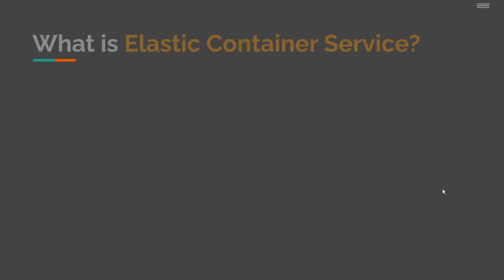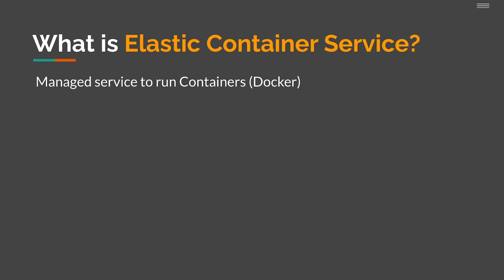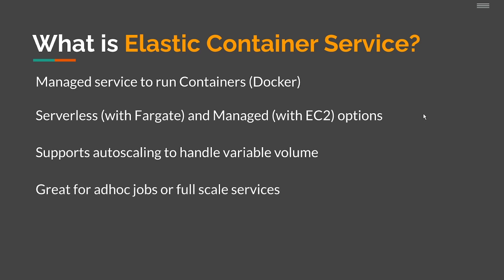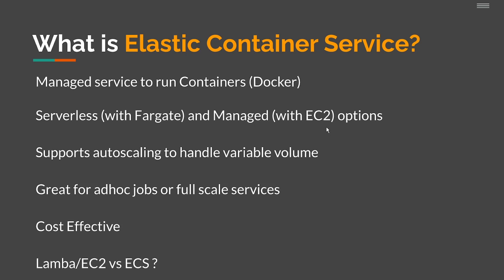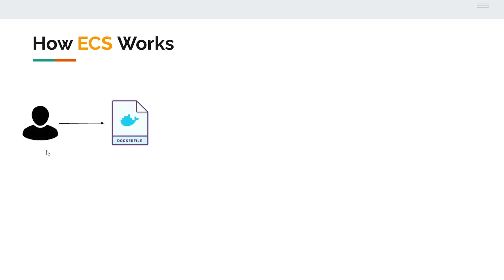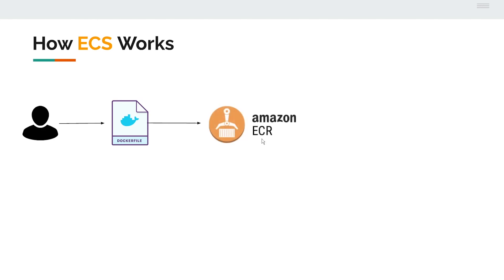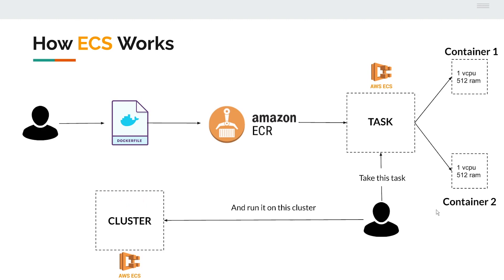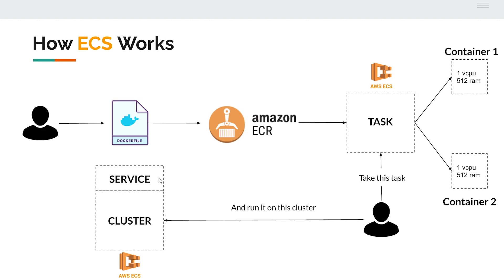An Overview of AWS Elastic Container Service (ECS)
ECS is a powerful managed AWS service that handles deploying your Docker containers onto the cloud and at scale. In this video, I explain to you what ECS is, followed by a practical walkthrough of how you, the user, interacts with ECS.

Working Effectively with Legacy Code